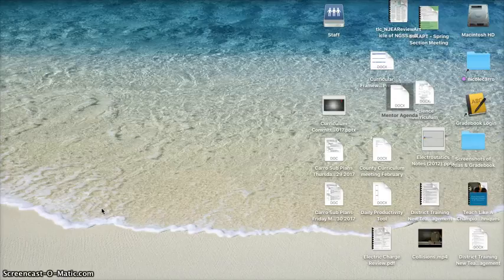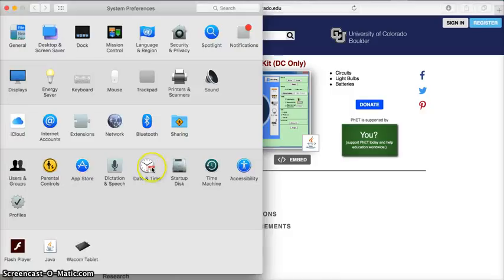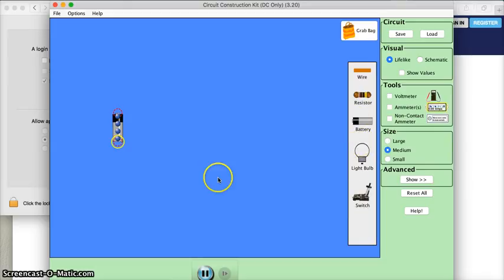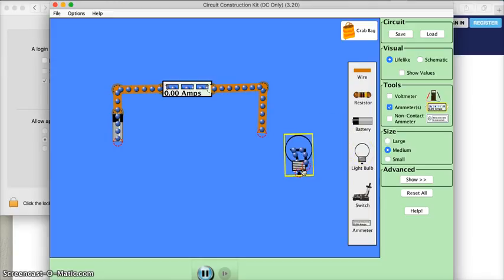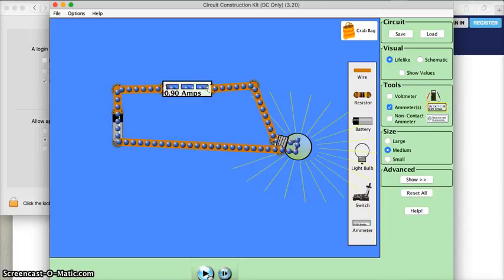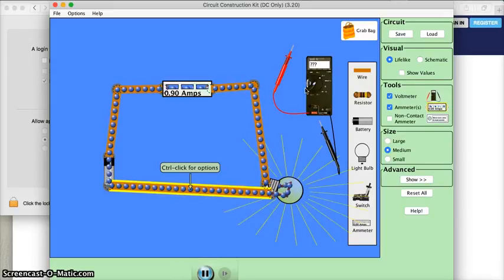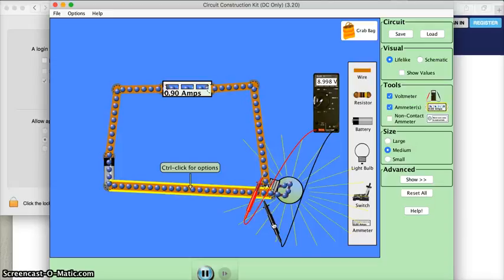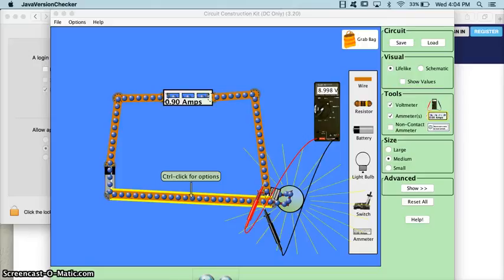How to use the phet Circuit Construction Kit: Ammeters & Voltmeters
a quick tutorial showing you how to use the ammeter and voltmeter tools in the phet Circuit Construction kit.